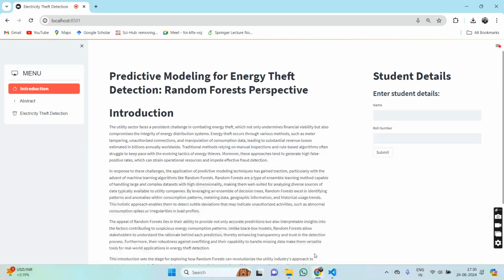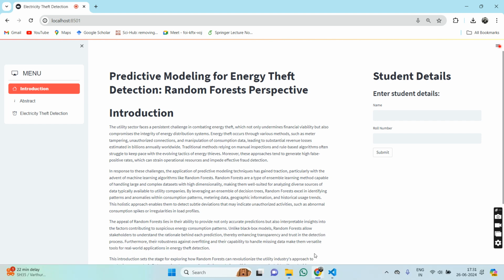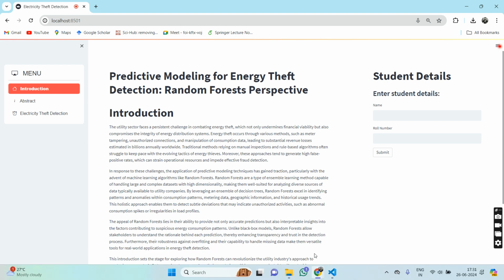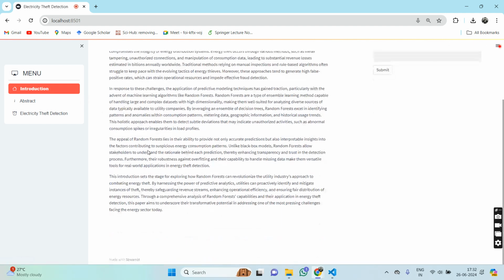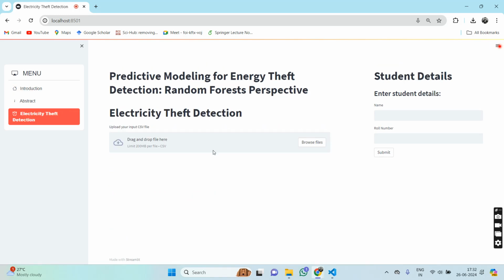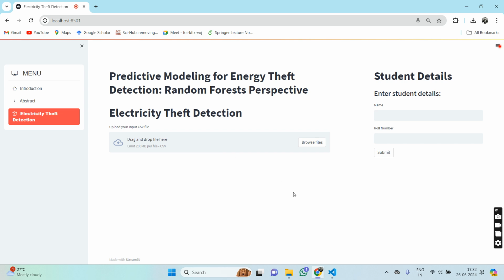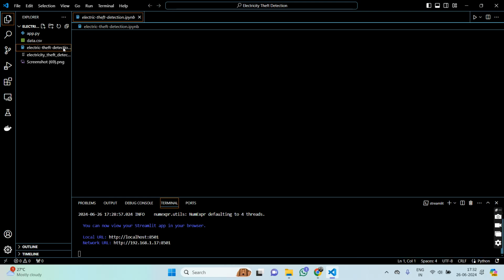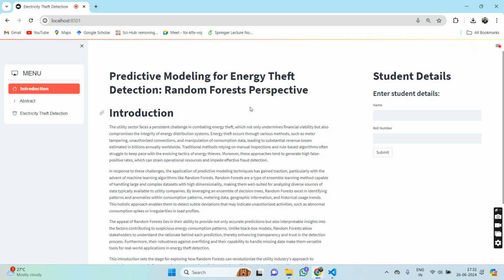⚡🔍🌳 Predictive Modeling for Energy Theft Detection: Random Forests Perspective 🔒📈🛠️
Project Description
Electricity theft is a significant issue that affects utility companies and consumers alike. This project aims to develop a machine learning-based system for detecting and preventing electricity theft. By analyzing historical usage data and identifying anomalies, the system can flag suspicious activities that may indicate theft. This approach helps in reducing losses, enhancing operational efficiency, and ensuring fair billing practices.

Welcome to EduKron
Welcome to EduKron, your ultimate destination for discovering and managing academic projects. Discover and manage BTech, Masters, and PhD projects online with ease.

📍 Near Marathahalli Bridge, Near Union Bank ATM, 51, 3rd Cross Rd, Aswath Nagar, Marathahalli, Bangalore, Karnataka, India - 560037

Services Offered
• Chronic Kidney Disease (CKD) Detection 🌟
• Advanced Billiard Board Identification 🎱
• Calories Prediction App 🍎📱
• Mastering Data Science 📊🔍
• Skin Cancer Detection 🩺🔍
• Instagram Fake Profile Detection 🕵️‍♂️
• Bank Card Fraud Detection 💳🔍
• Bigmark Sales Predictions 📈🔮
• Road Accident Prediction 🚗🔮
• Crop Prediction Using Soil Analysis 🌾🌱
• IoT Devices Spam Detection 🚀🔒
• Intrusion Detection System (IDS) 🔐🛡️
• Hate Speech Detection 🚫💬
• Handwritten Digit Classification ✍️🔢
• Speech Emotion Recognition 🎙️💬
• Online Payments Fraud Detection 💳🔍
• Conversation with PDFs 📄💬
• Loan Prediction Streamlit 💵📊
• Diabetic Retinopathy Prediction 👁️💡
• Brain Tumors Detection 🧠🔍
• Flight Delay Prediction ✈️⏰
• Email Spam Classification 📧🚫
• Crime Analysis App 🕵️‍♂️📊
• Predicting Air Pollution Index 🌫️📉